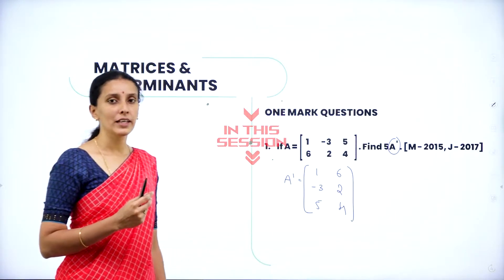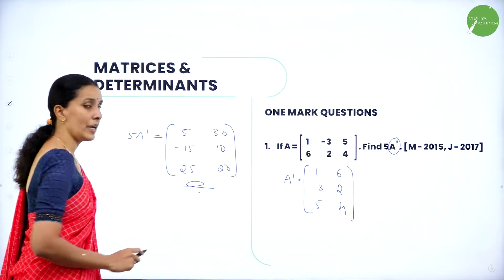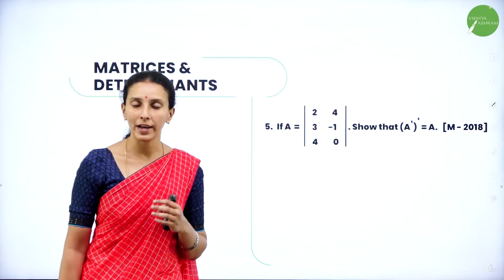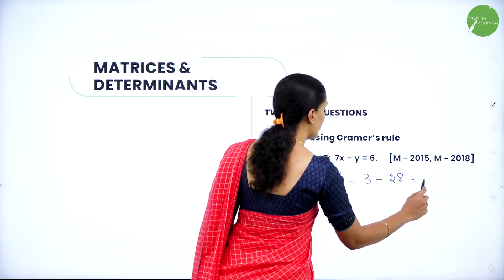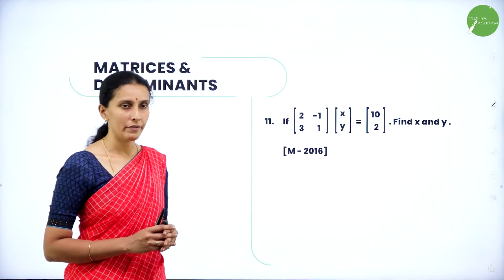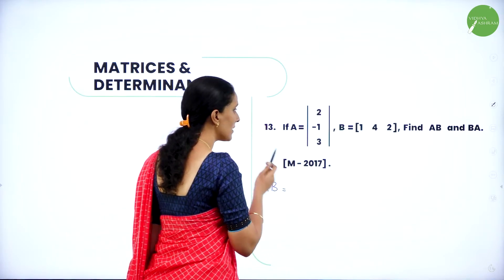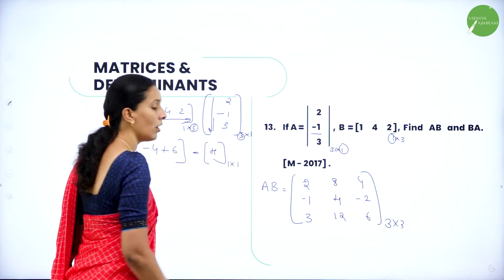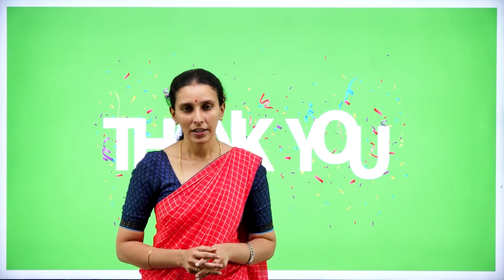DAY 109 | BASIC MATHS | II PUC | MATRICES AND DETERMINANTS | REVISION | L1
Class : II PUC
Stream : COMMERCE
Subject : BASIC MATHS
Chapter Name : MATRICES AND DETERMINANTS
Lecture : REVISION 1